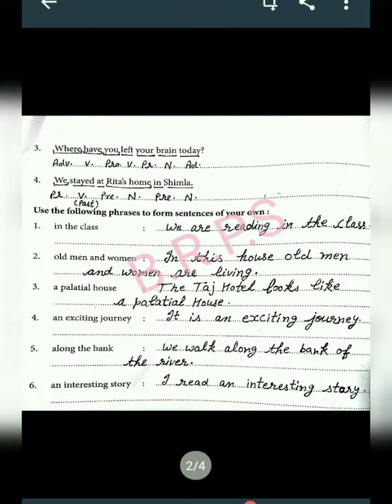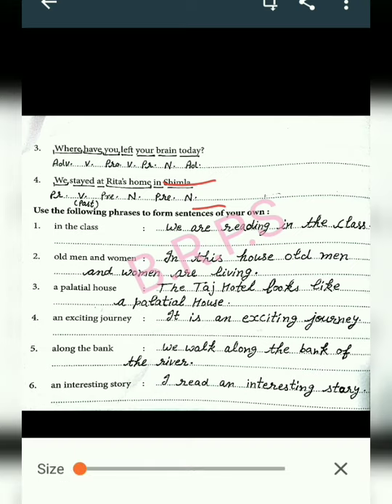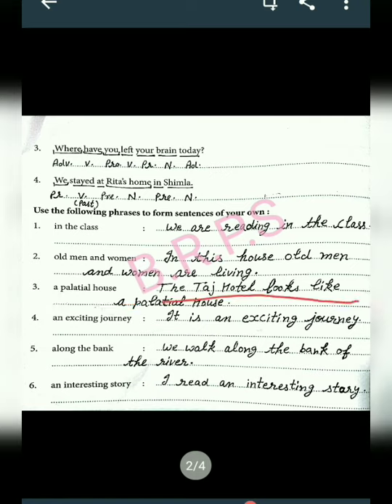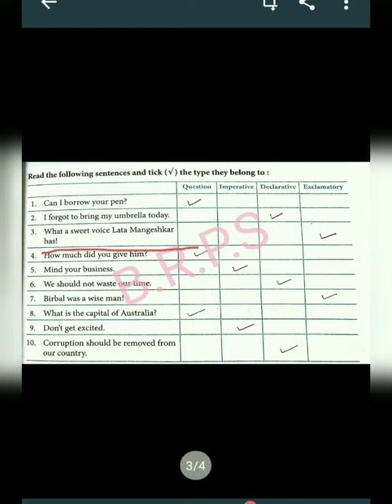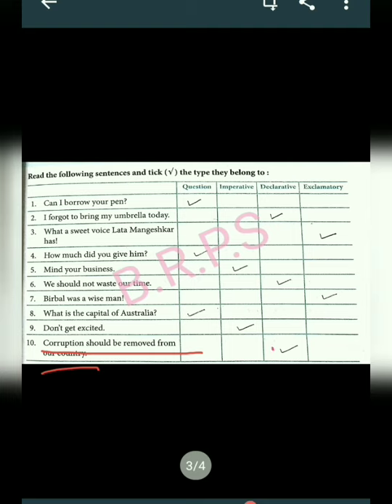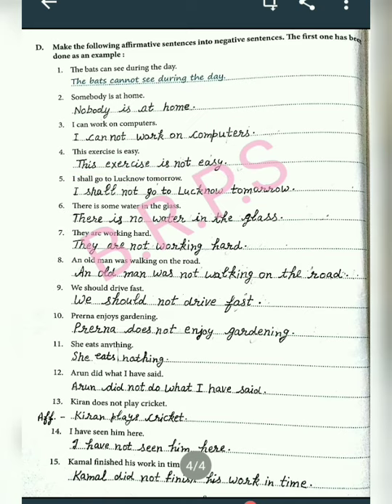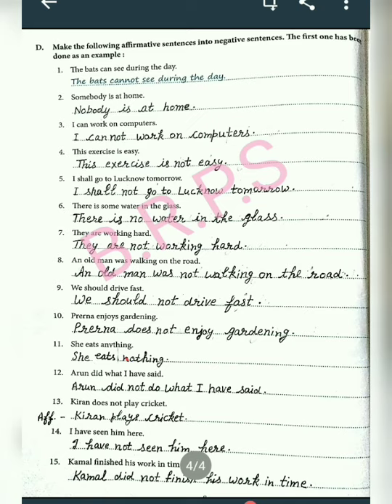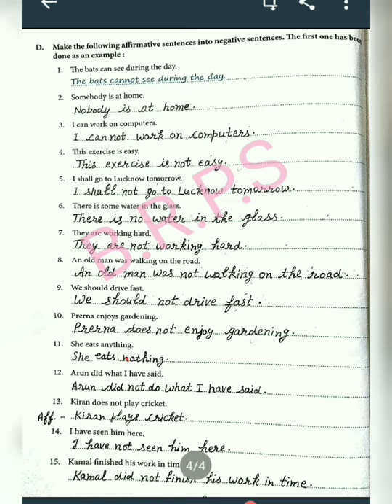Exercise of Sentence